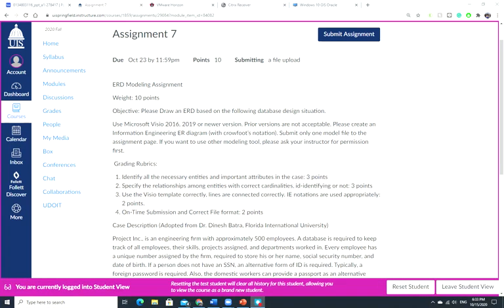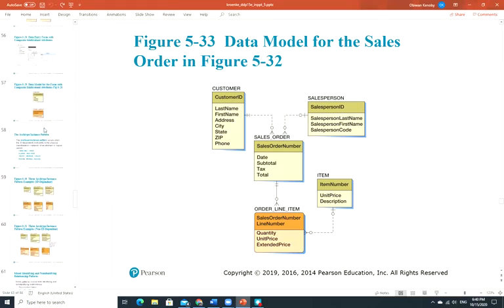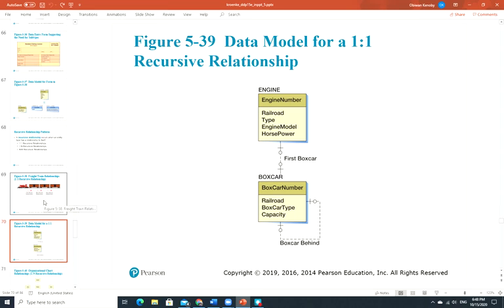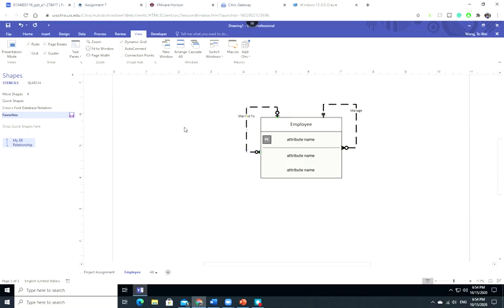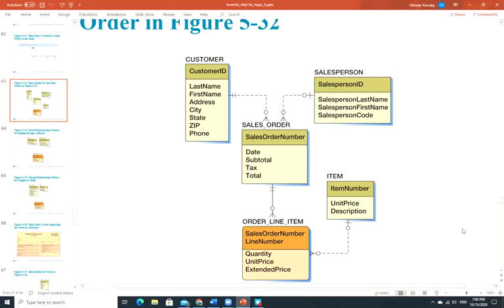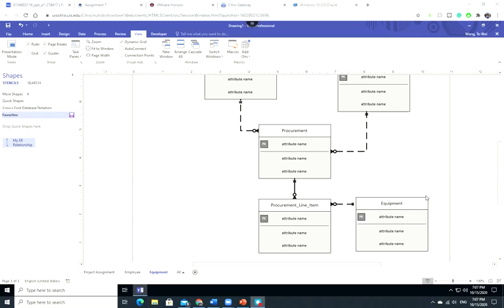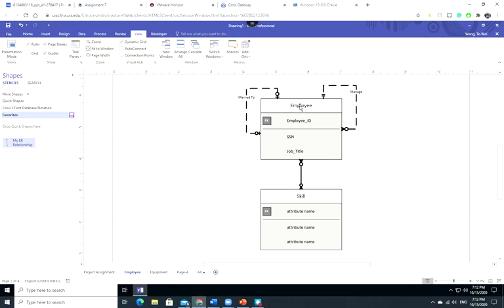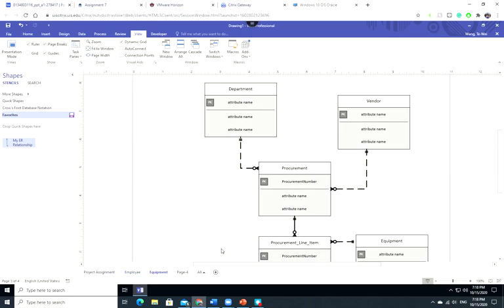UIS Lecture October 15th 2020, Pattern Driven ER Modeling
We use the following Patterns to Build a better ER Model
1. Project_Assignment Pattern (Ternary Relationship)
2. Transaction or LINE_ITEM Pattern
3. Recursive Pattern (Unary Relationship)
4. Archtype/Subtype Pattern